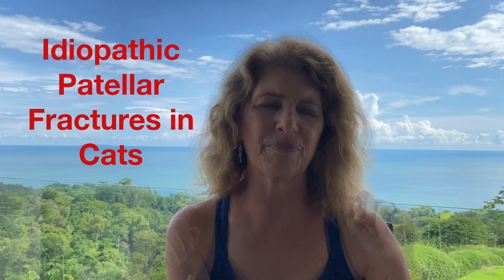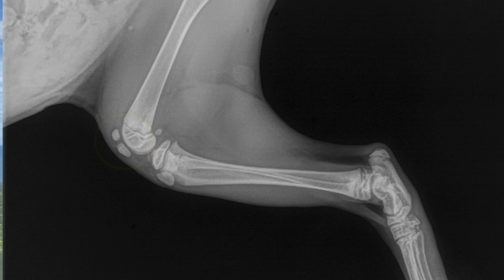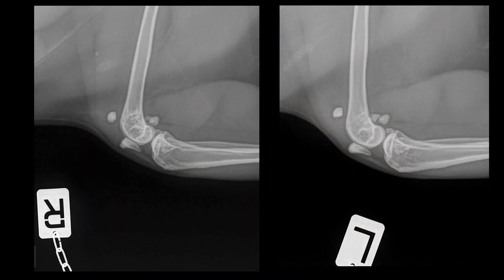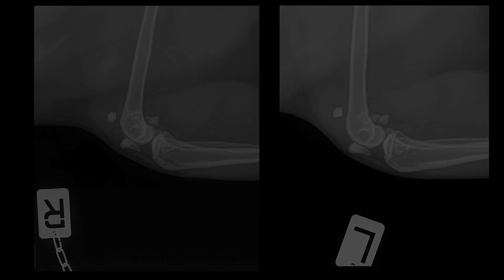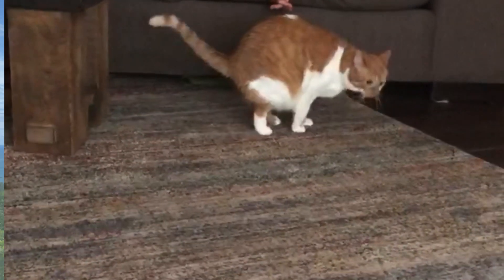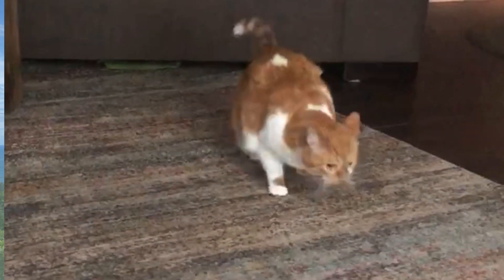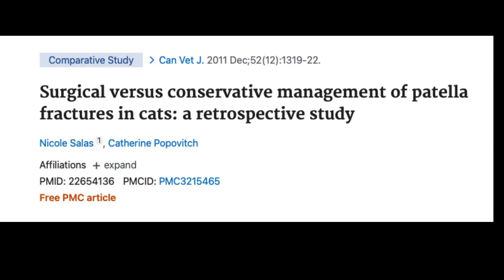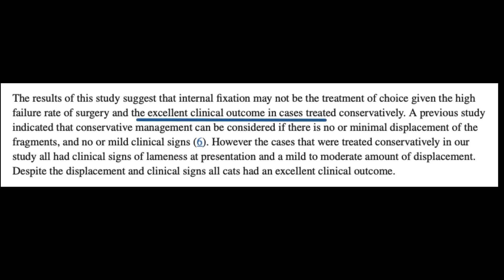Idiopathic patellar fractures in cats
In this video Dr Sylvestre discusses an interesting condition that is seen in cats and it's treatment. and sign up for our newsletter to receive 15% off the purchase of your first workshop.